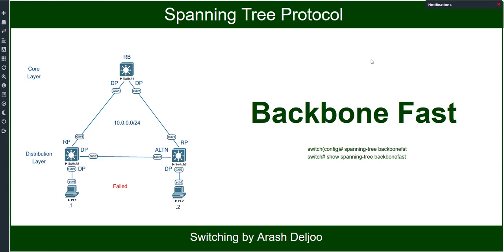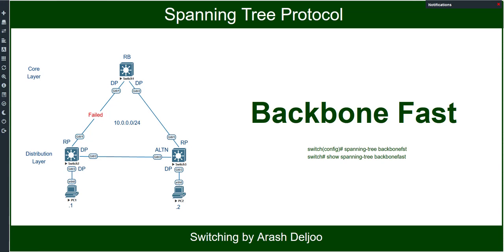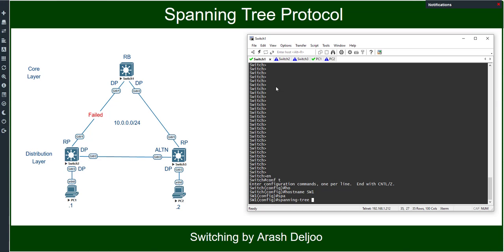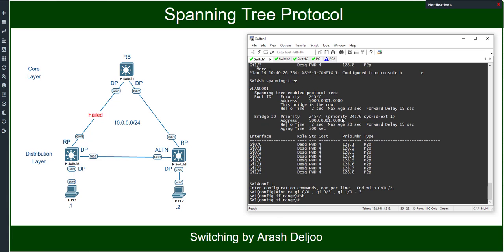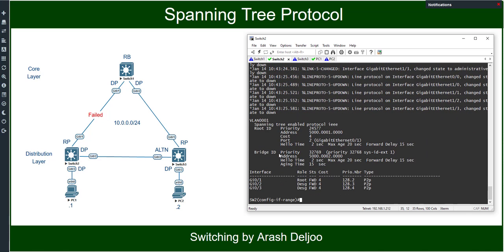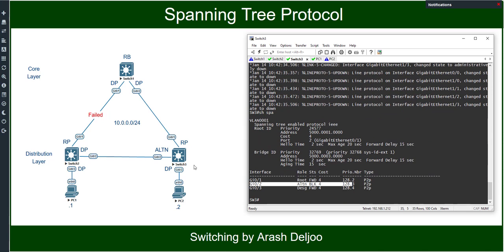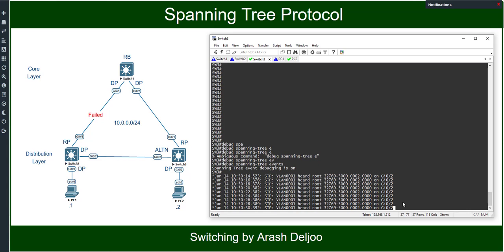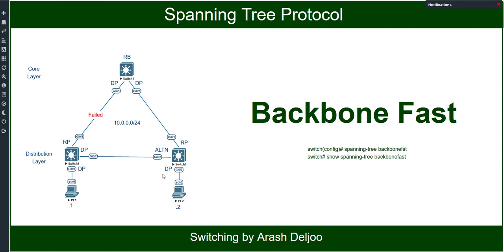11 STP - Backbonefast by ArashDeljoo - Part1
🔴 Most Complete Teaching of Spanning Tree Protocol
🔴 STP/RSTP/MST

or
12.5 hours on-demand video
24 downloadable resources